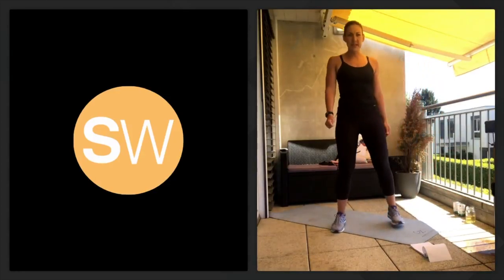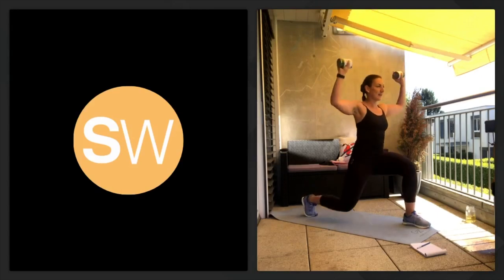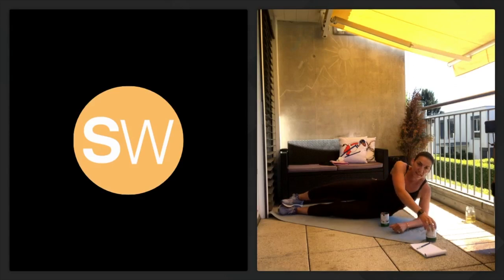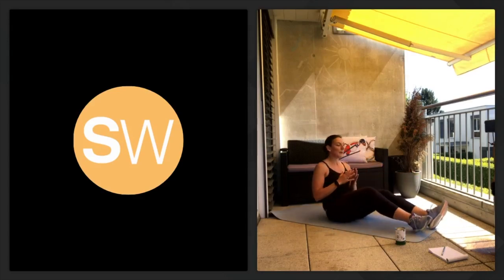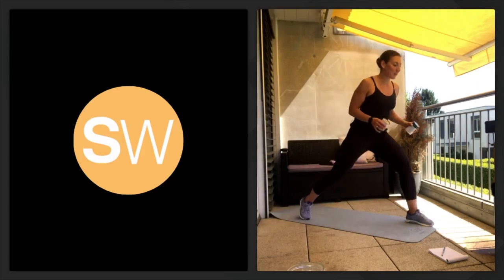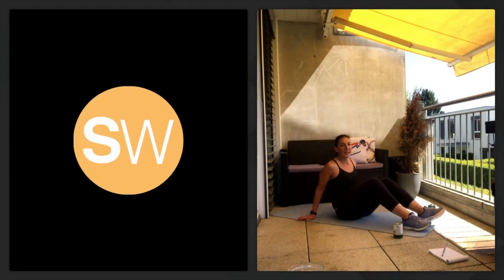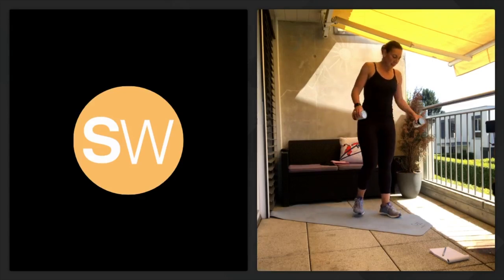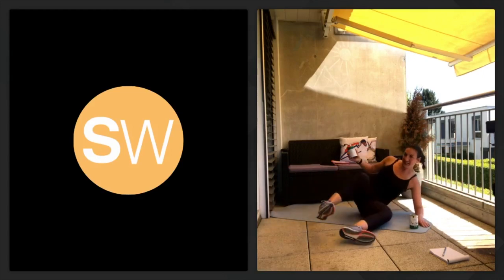SportWorks FIT with Olya Abasolo [3]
"Canned food Workout" with Olya Abasolo Ovtchinnikova, Olympian/Fencing.

✨ FOLLOW US ✨
We are updating the information every day!